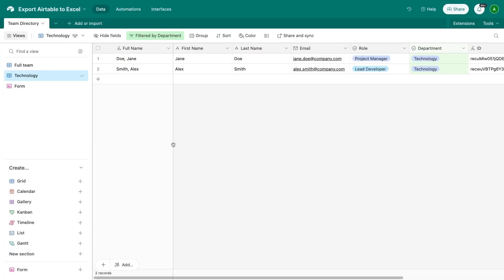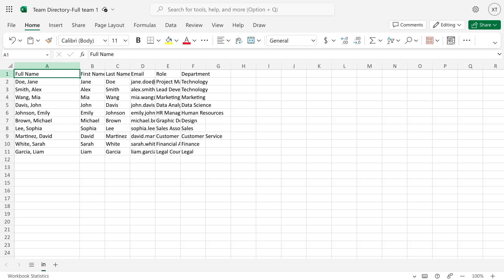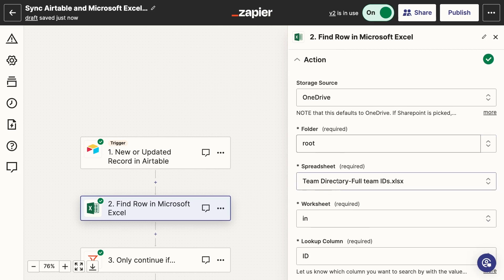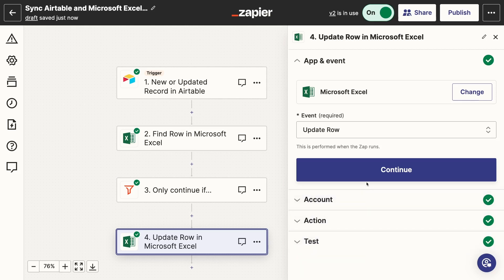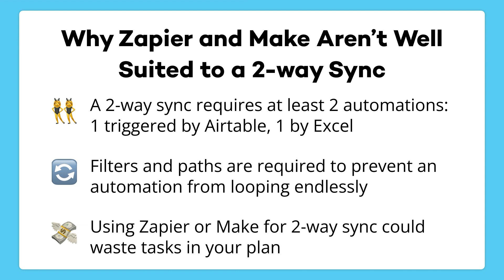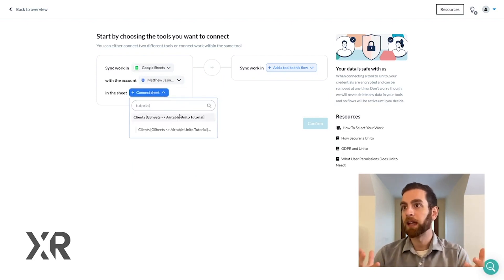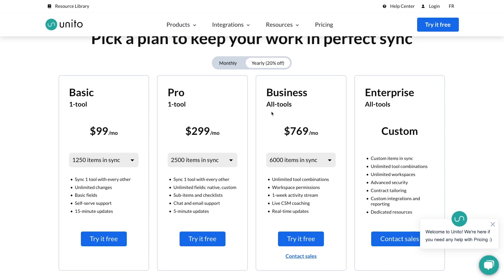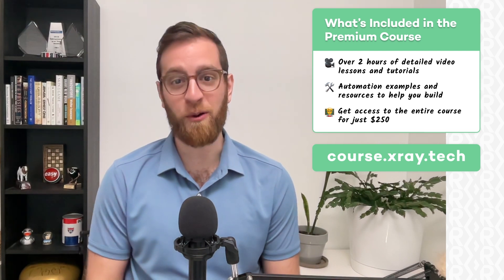How to Export Airtable Data to Excel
In this tutorial, we'll show you three easy ways to export your Airtable data into Microsoft Excel. We'll start with a quick CSV export, and then we'll show you a couple of options for setting up an ongoing sync.
00:00 - Intro
00:51 - Export a CSV from Airtable
01:59 - Sync databases with Zapier
06:14 - Sync databases with Unito
07:27 - Video wrap-up